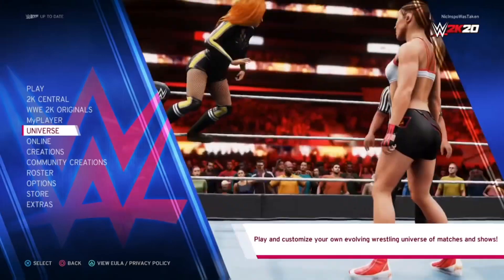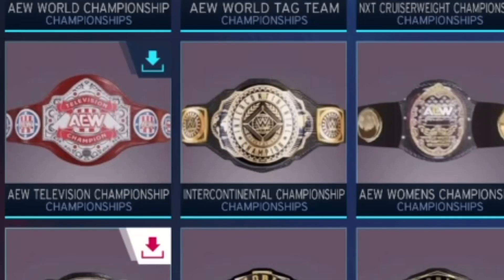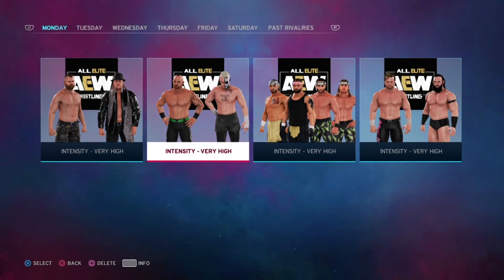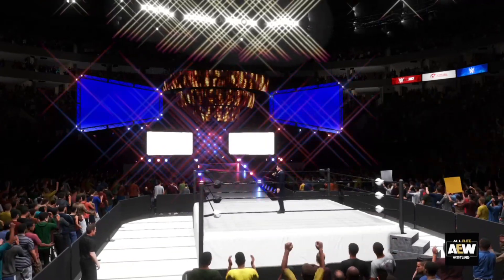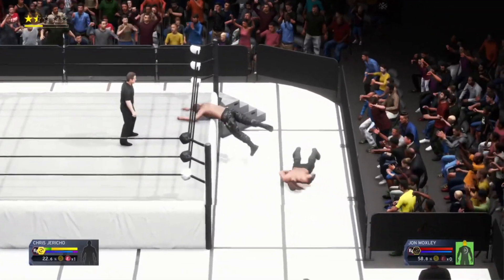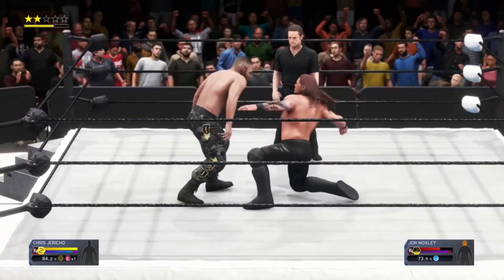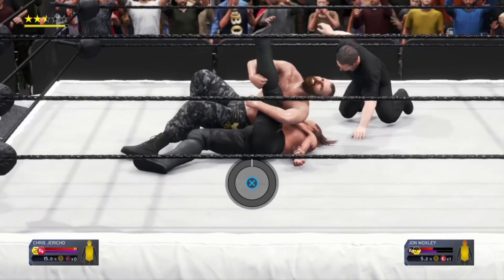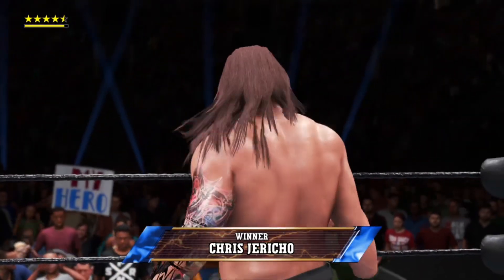How To Create An AEW Universe Mode - WWE 2K20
Can You Sing or Rap? These pages showcase people's covers/songs!